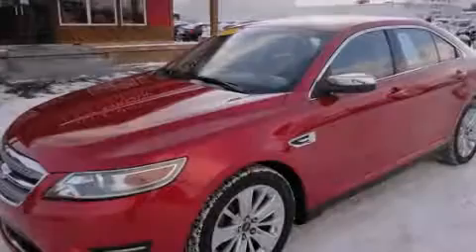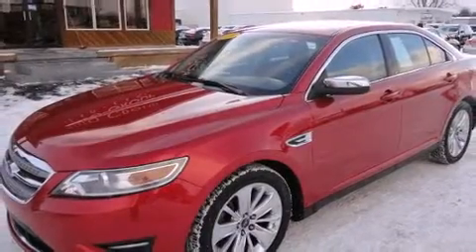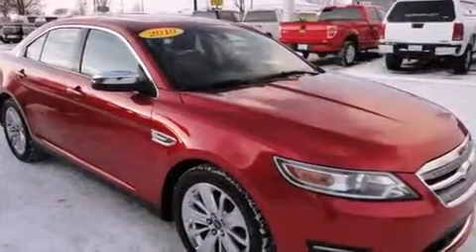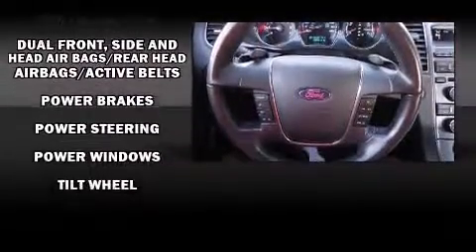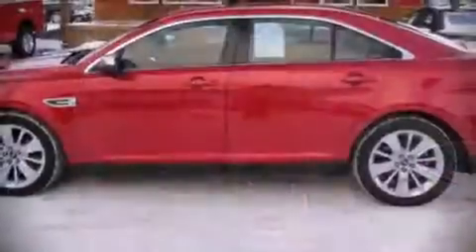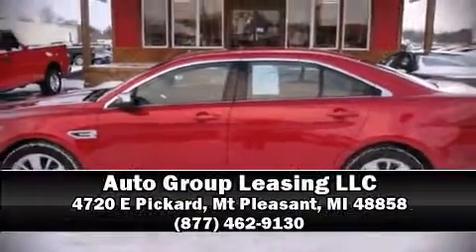2010 Ford Taurus in Mt Pleasant, MI 48858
Sensibility and practicality define the 2010 Ford Taurus. This 4 door, 5 passenger sedan has just over 90,000 miles. It features a front-wheel-drive platform, an automatic transmission, and a 3.5 liter 6 cylinder engine. Ford infused the interior with top shelf amenities, such as: 1-touch window functionality, a built-in garage door transmitter, a trip computer, an automatic dimming rear-view mirror, automatic temperature control, heated door mirrors, and leather upholstery. Ford ensures the safety and security of its passengers with equipment such as: head curtain airbags, front SIDE impact airbags, traction control, brake assist, a security system, and 4 wheel disc brakes with ABS. This car was designed with safety in mind, allowing you to drive with even greater assurance. It also arrives with a Carfax history report, providing you peace of mind with detailed information. We know that you have high expectations, and we enjoy the challenge of meeting and exceeding them! Stop by our dealership or give us a call for more information.